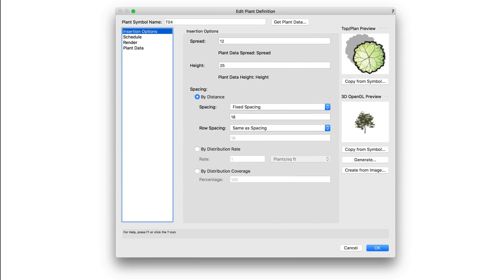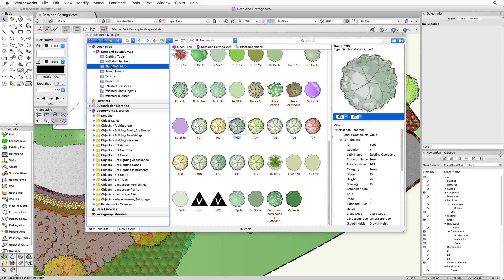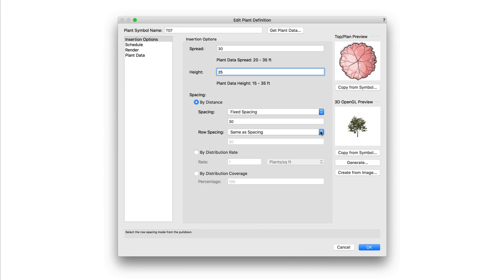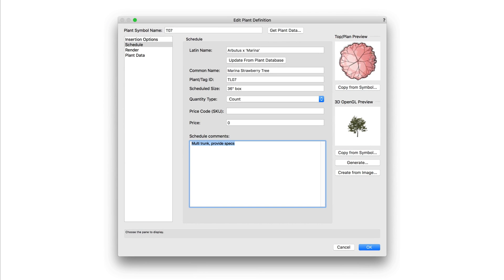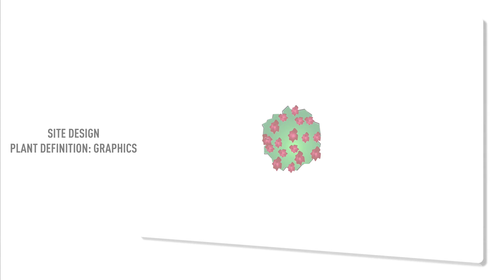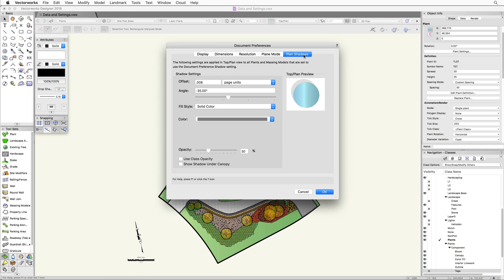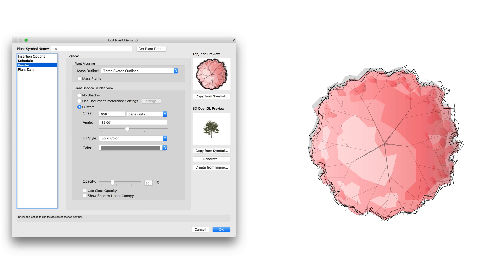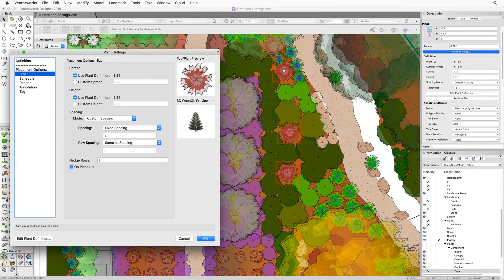Site Design - Plant Definition: Settings and Data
In this chapter, we will continue to explore plant definitions. We will focus on the various settings and data, of the plant definition.